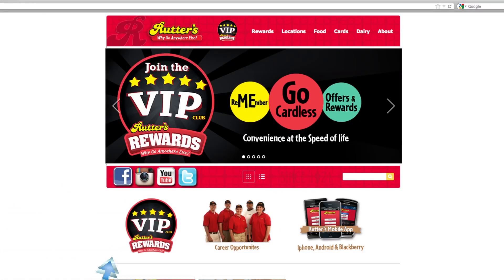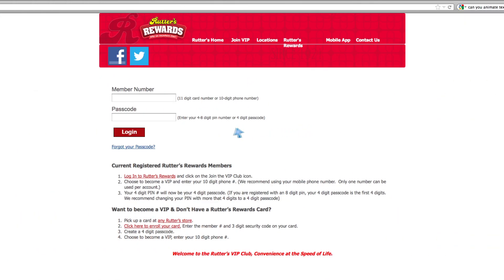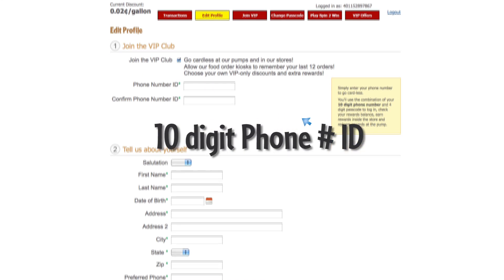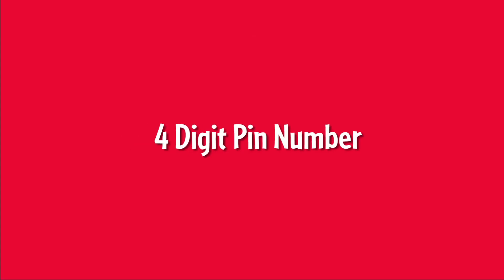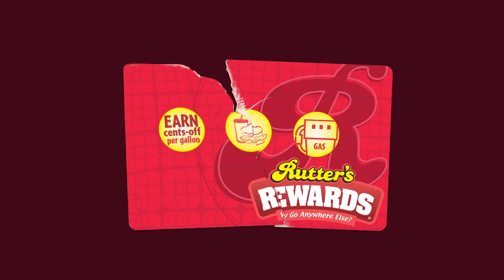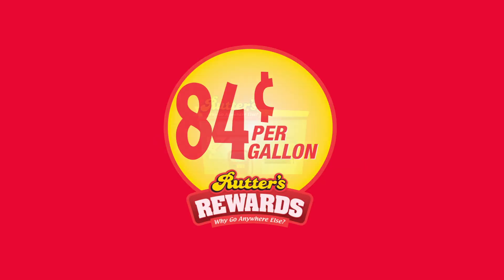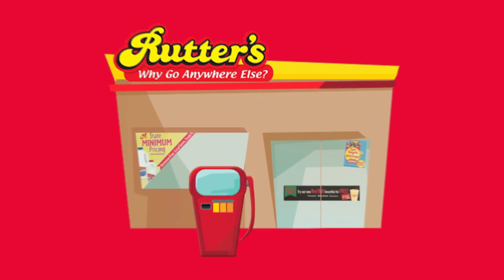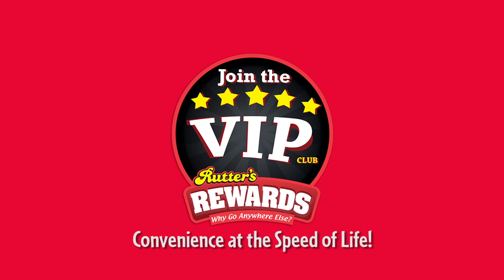Current Registered Rutter’s Rewards Members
Go Cardless!
VIP club members can access their Rewards discount at our pumps and inside our stores WITHOUT USING A RUTTER’S REWARDS card.